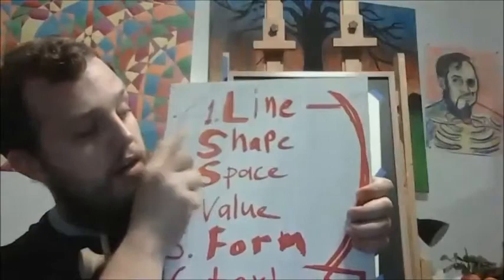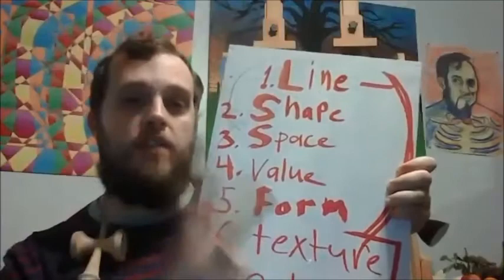Michael Martin Art Visual Art class #1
this is my first video launching my series of visual art lessons and interactive assignments. Our first lesson is about the 7 essential things to consider when drawing and making visual art (line,shape,space,value,form, texture, and color) along with a time lapse drawing of an apple.